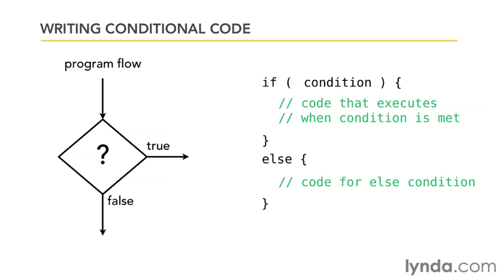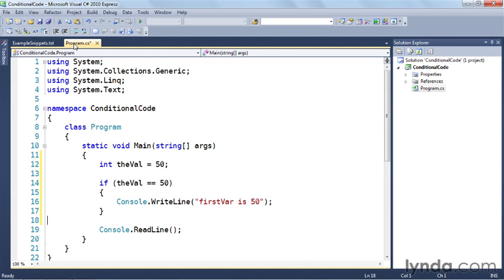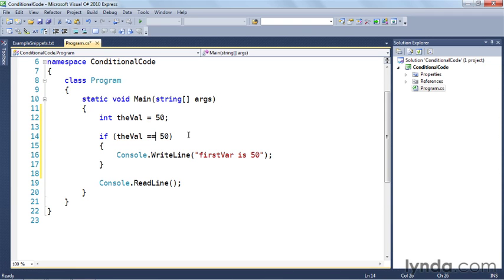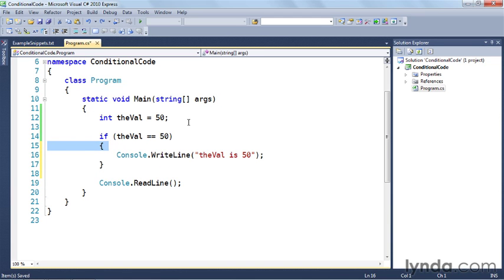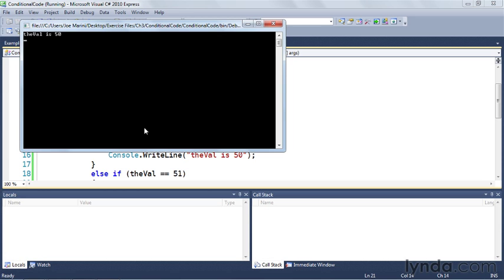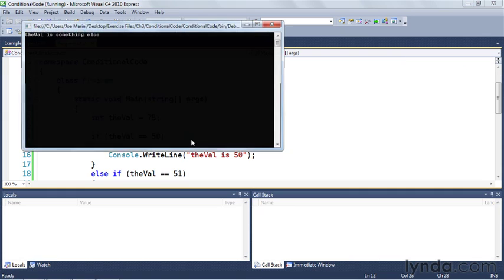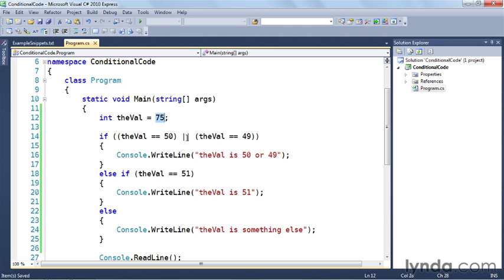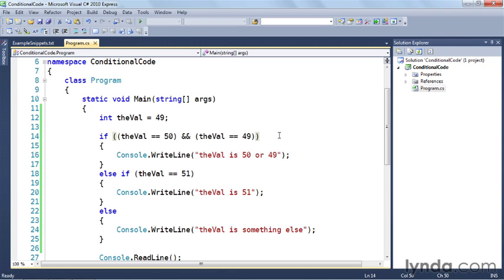part 02. Program Flow 02. Conditional